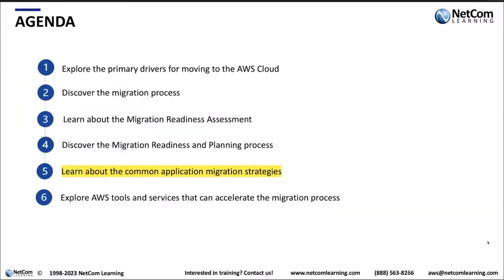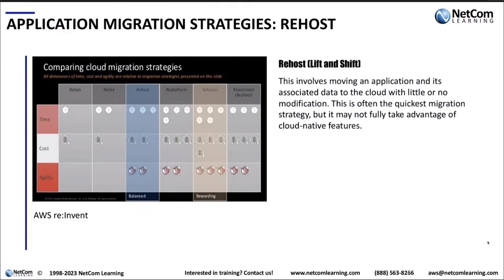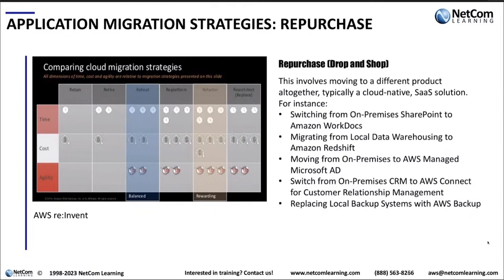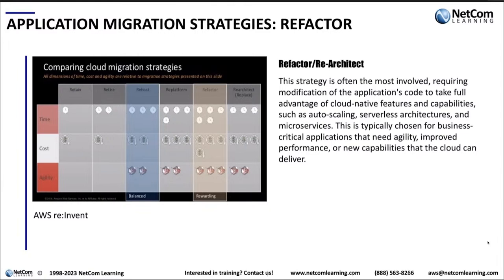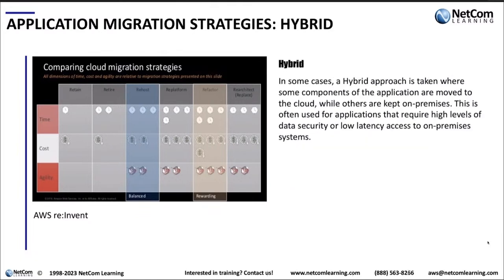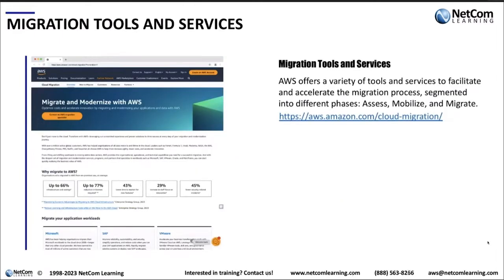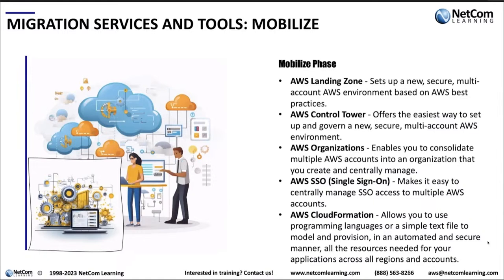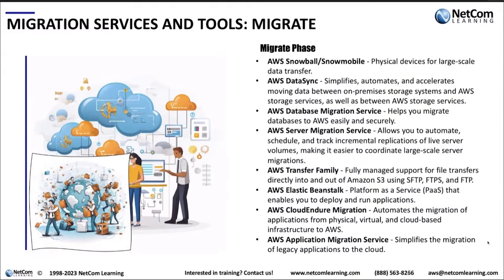AWS Discovery Day - Large Scale Migrations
Join us for our upcoming complimentary Instructor-led Virtual Master Class on AWS Discovery Day around Large-Scale Migrations. This session will help you to have an overall understanding of migrating to the cloud and learn about the AWS strategy and best practices for performing large-scale cloud migrations.

Delivered by Terumi Laskowsky - our Amazon AAI training consultant and author holding more than 25 years of experience in IT.